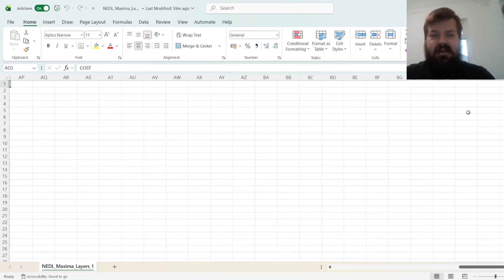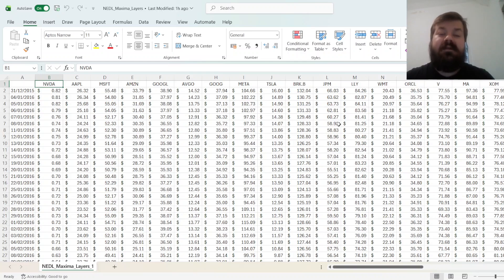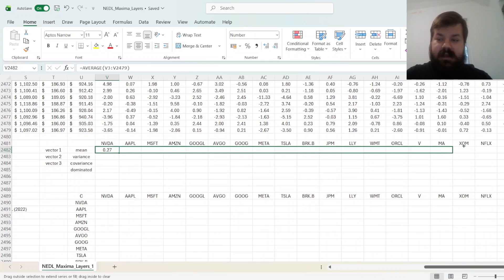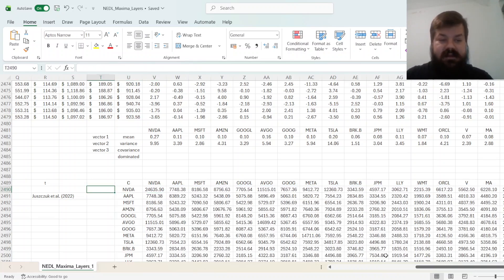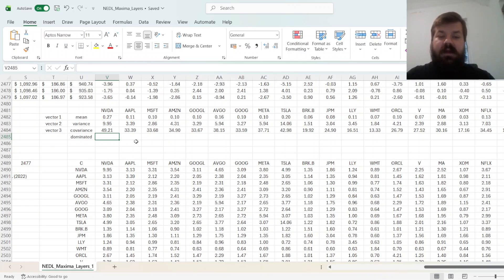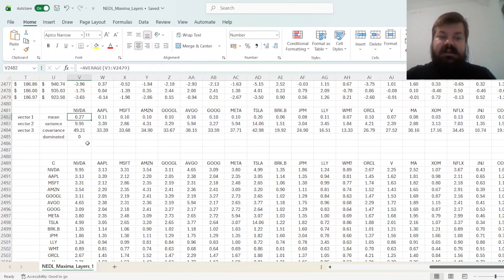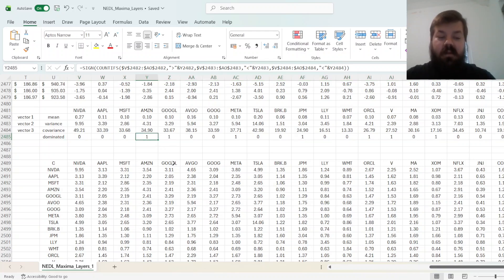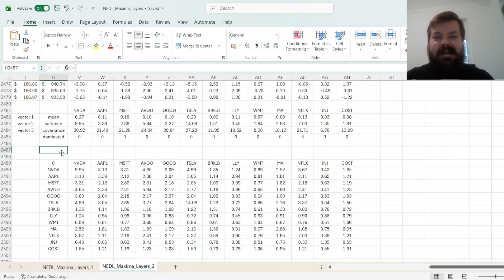Layers of maxima for portfolio selection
Contemporary portfolio managers often have to choose from hundreds or thousands of stocks to invest in, and portfolio optimisation algorithms typically perform poorly when the number of candidate assets is very high. Under these circumstances, a robust and theoretically valid procedure that can reduce the dimensionality of the investable universe becomes very useful. This is where maxima layer algorithms come to rescue! Layers of maxima allow to flexibly reduce the number of assets under consideration, while being computationally simple and grounded in the logic of portfolio theory. Today we are discussing the concept of maxima layers application to portfolio selection and its Excel implementation.